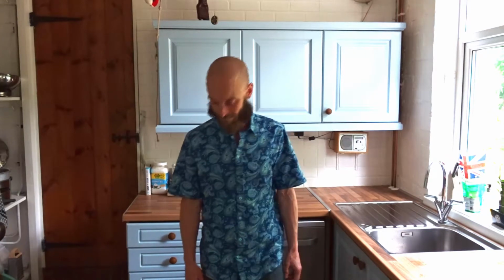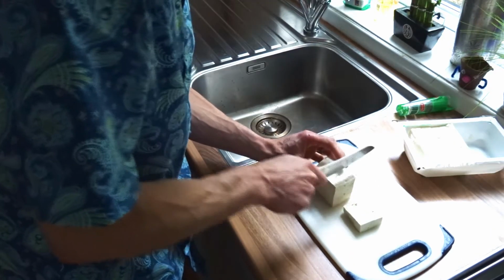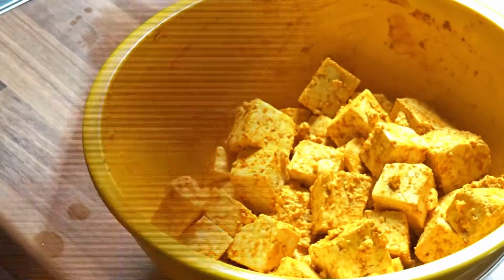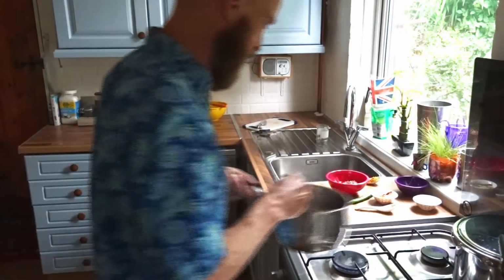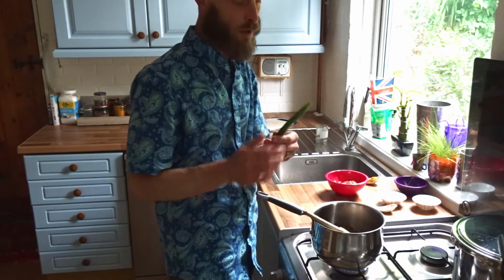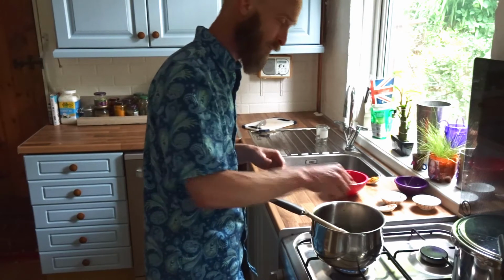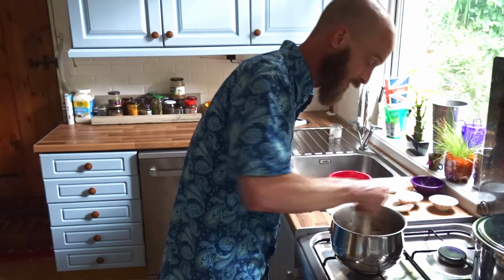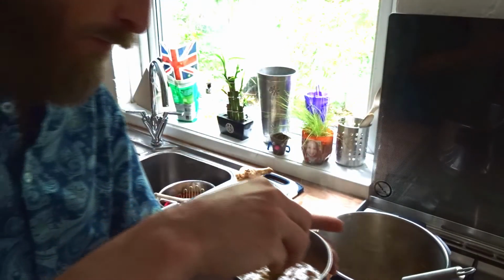Dhaba dal fry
Entering a more relaxed style of video... can't be doing with limiting myself to alleged modern concentration spans I'm afraid. Why not throw the popcorn in the microwave, sit back and watch me actually enjoy cooking the food, whilst (heaven forbid) sharing some useful tips on cooking in general?

Continuing my series on dhaba-style dishes, I experiment with tofu, and explain how NOT to get your head blown off by unexpectedly hot chilies.

This (and I know I say it a lot) is very possibly my FAVOURITE dal. Rich, fruity, complex. Wonderful, truly a meal in itself.